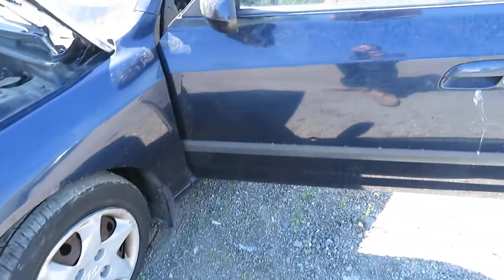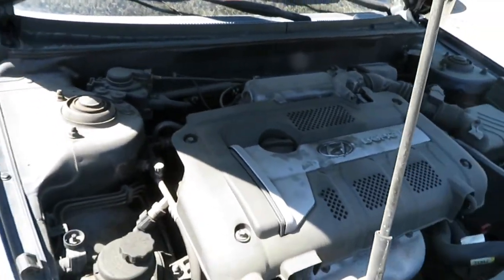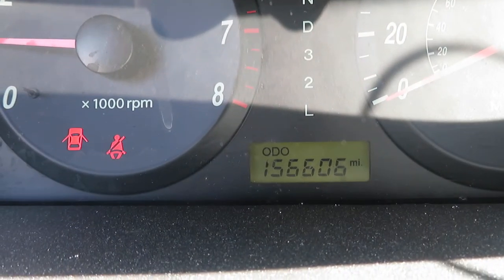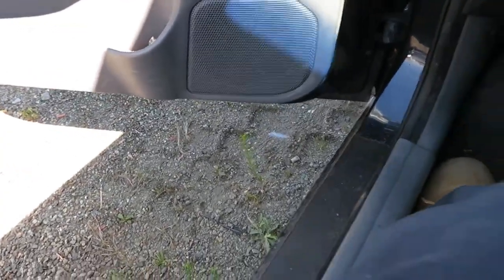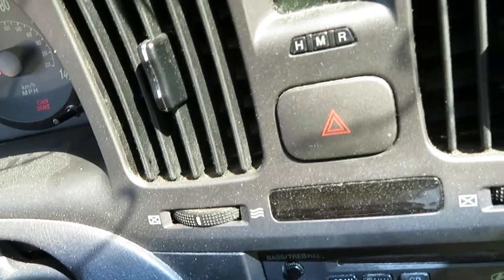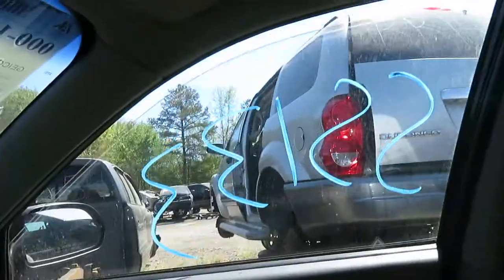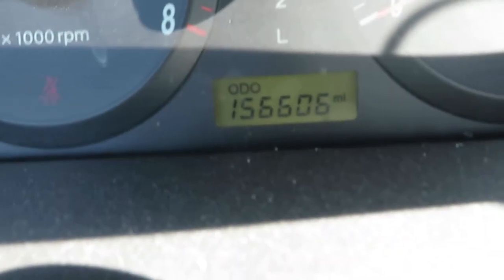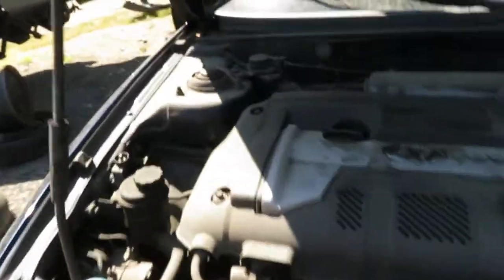SS133 05 Elantra